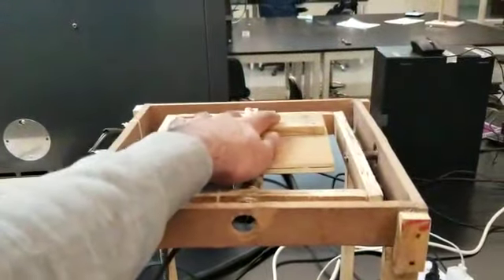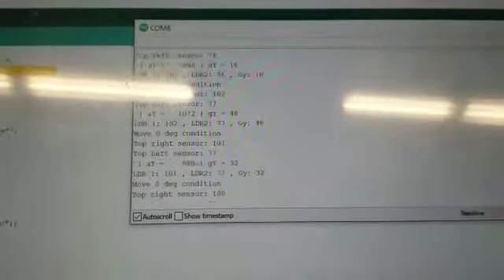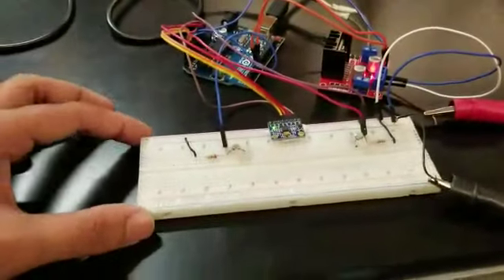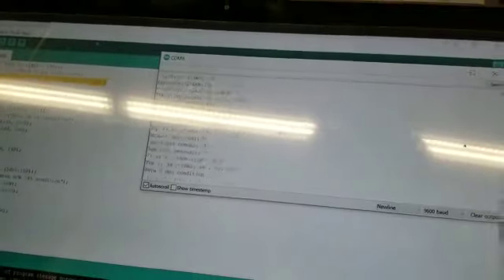Principles of Feedback Control Final Project: Solar Axis Control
Contain demonstration of final projects created for the course Principles of Feedback Control offered at Habib University, including digital and analog controllers for various servo motor control application designed by students.